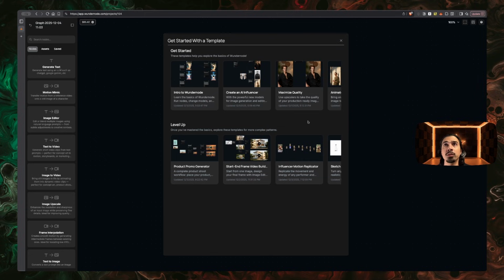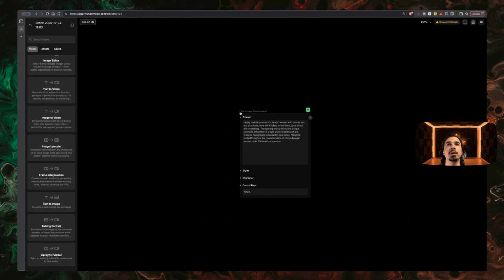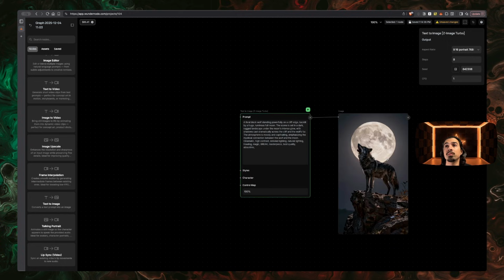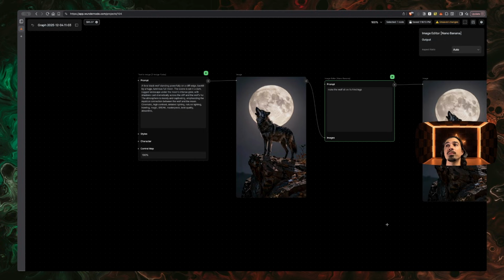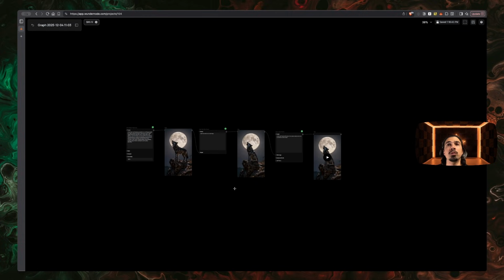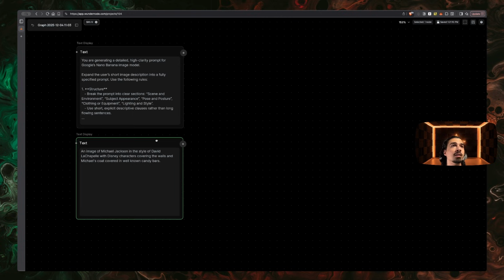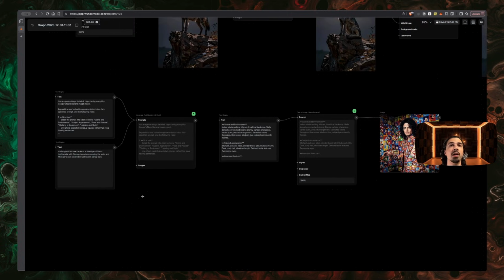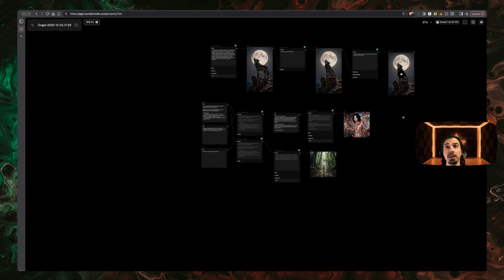Wundernode Quick Tour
Wundernode is our new product that allows you to create production-quality work with gen AI from start to finish. Simple to start. Infinite possibilities.